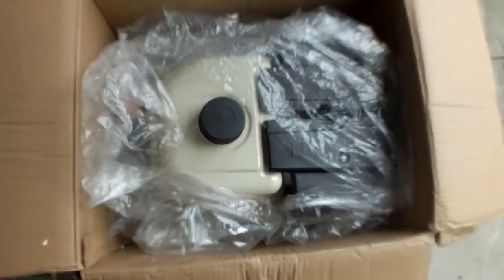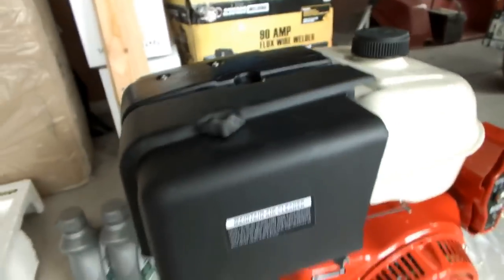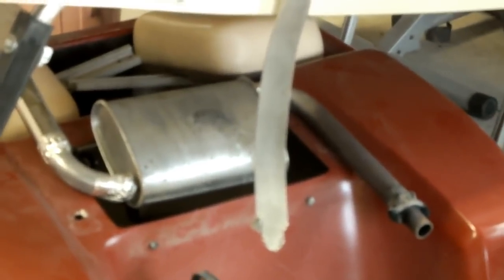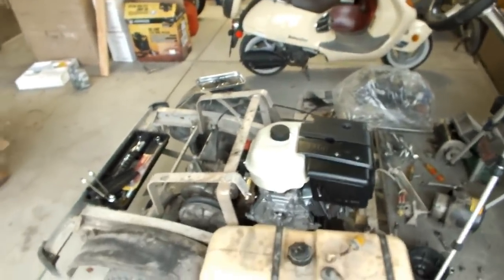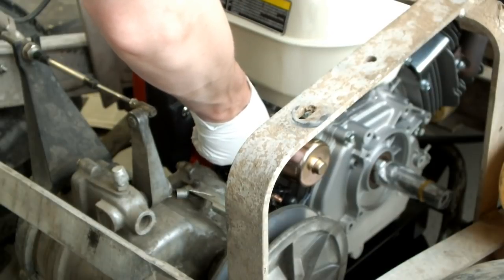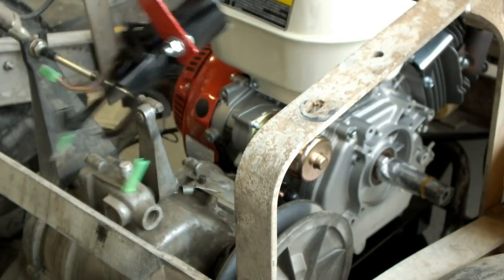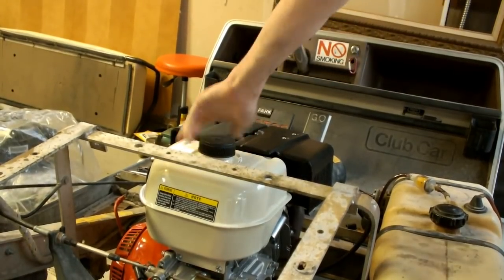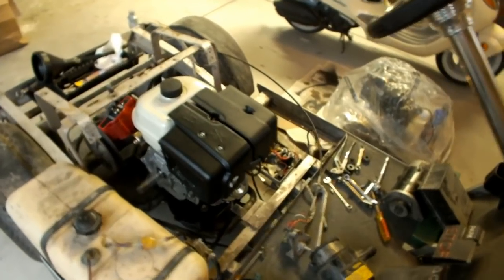Club Car GX420 Engine Swap: Dropping In The New Engine